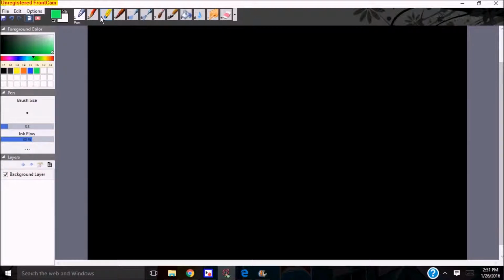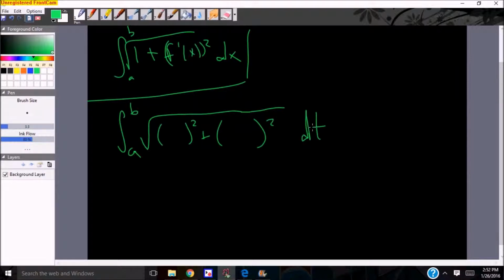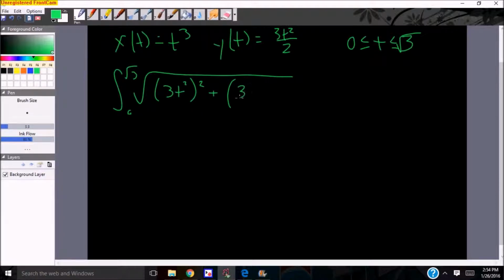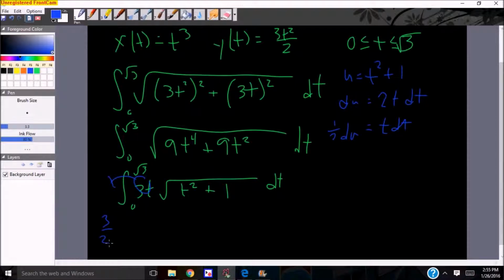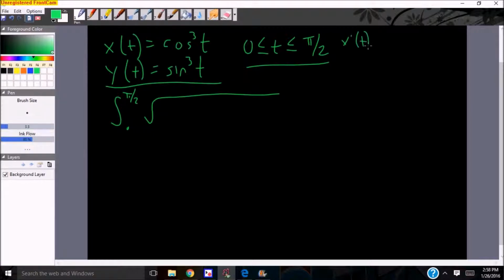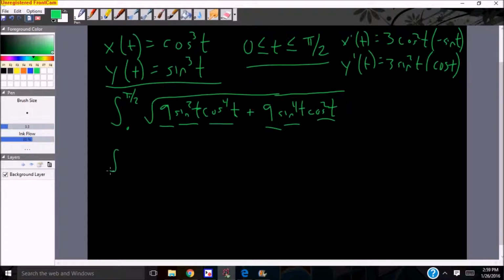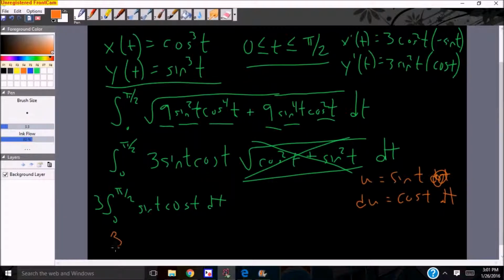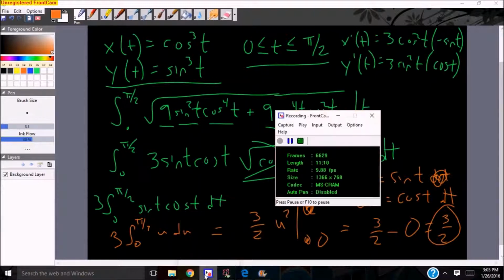Parametrics Arc Length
Finding the length of an arc of parametric equations for my students at LAMP High School